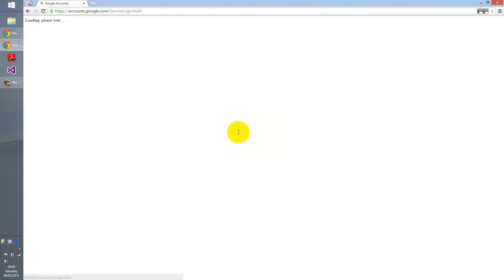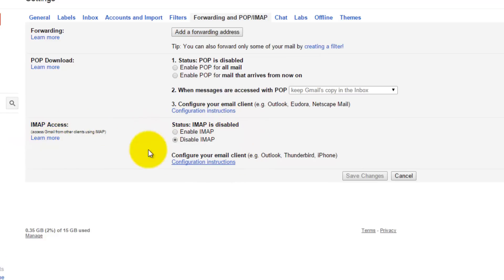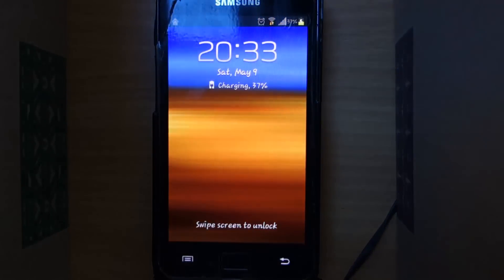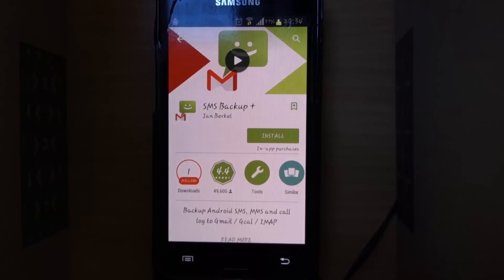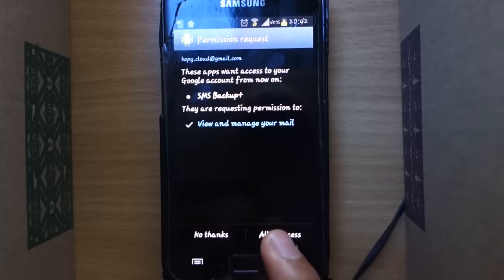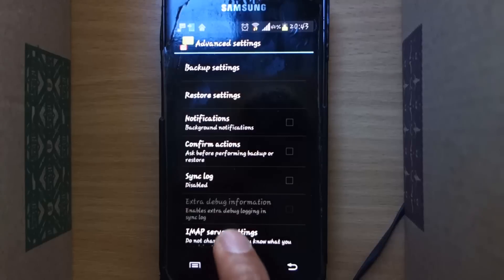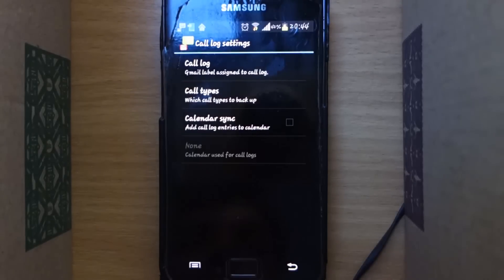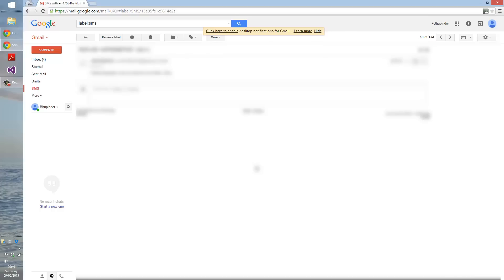How To Backup Text Messages In Android Phone: Step By Step Tutorial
In this video, I'll show you how to backup your text messages in a step by step fashion. In order to do so, we'll need a Gmail account and an SMS backup + app.  Following this tutorial is easy and fun. To learn a new way of backing up your SMS & call logs watch